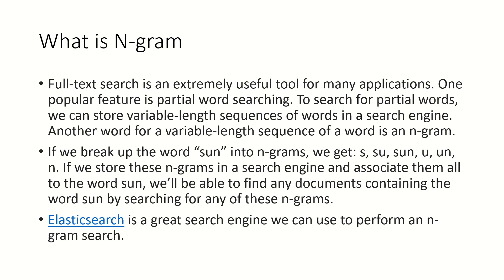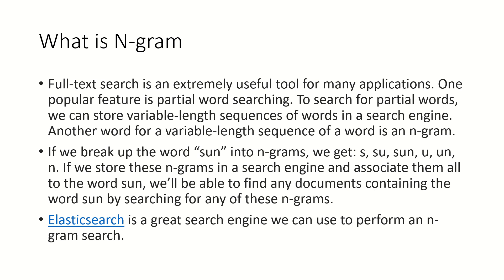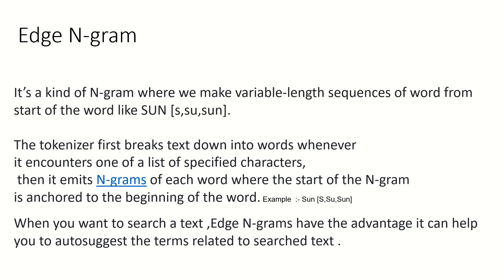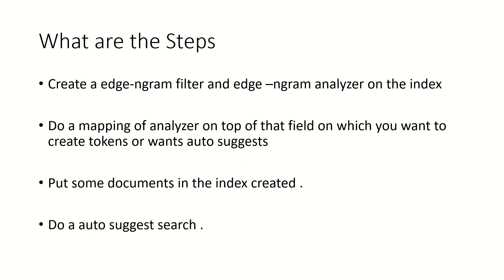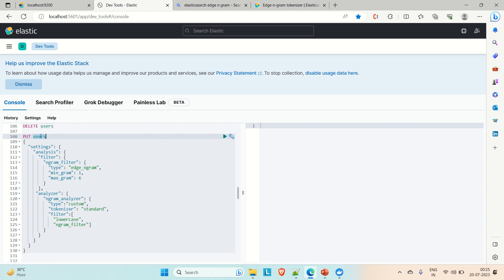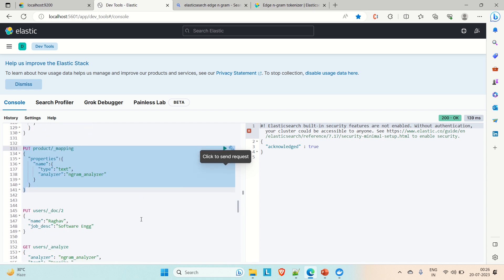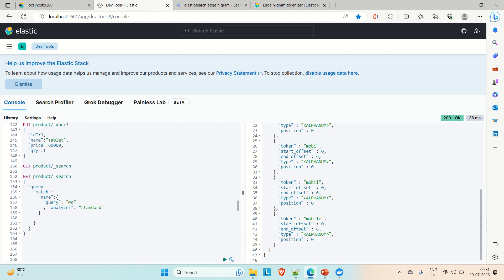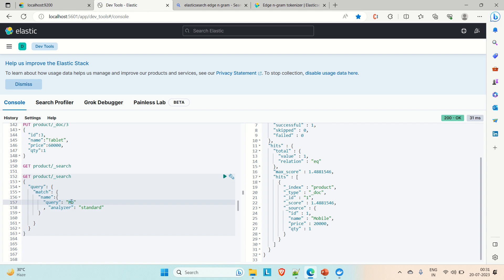What is N-gram in Elasticsearch?How to Implement the N-gram in Elasticsearch Using Kibana Dashboard.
What is N-gram in Elasticsearch ? How to Implement the N-gram in Elasticsearch Using Kibana Dashboard.| @enggadda